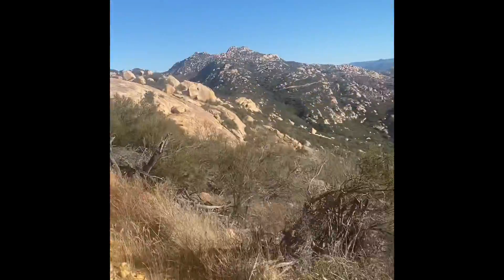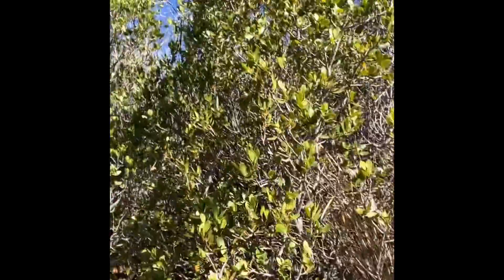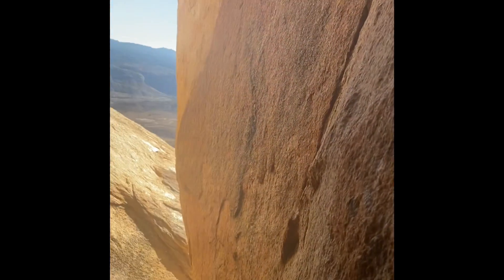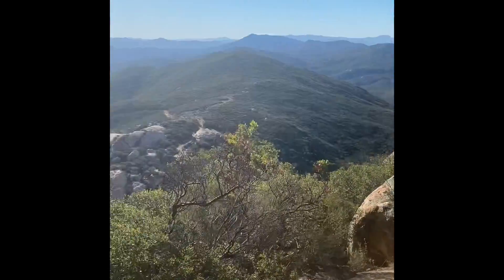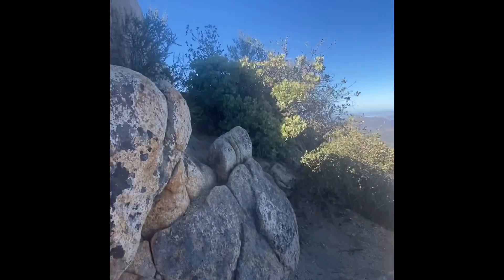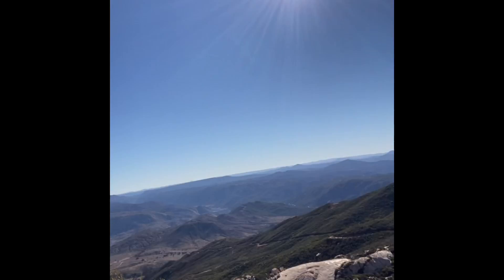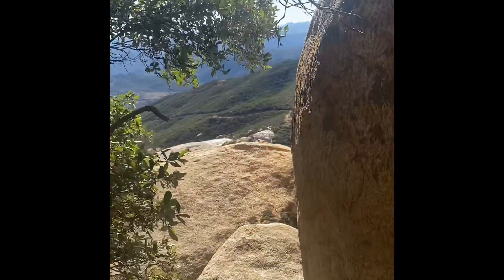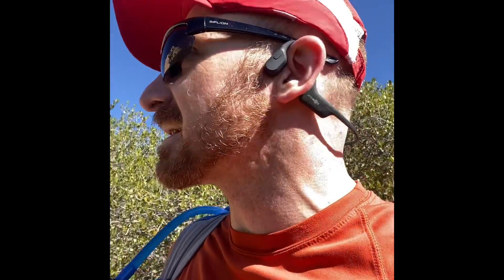Destination Lawson Peak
Full video of Lawson Peak info and tips Jamul, California